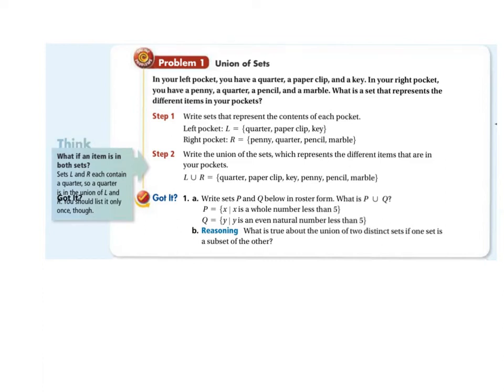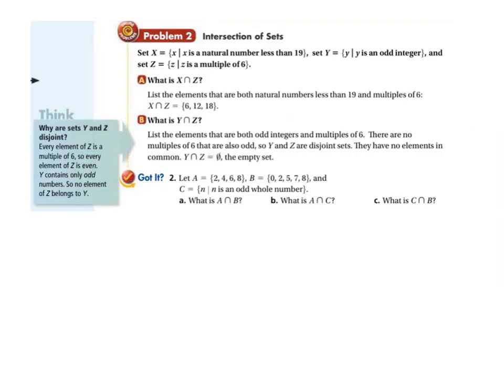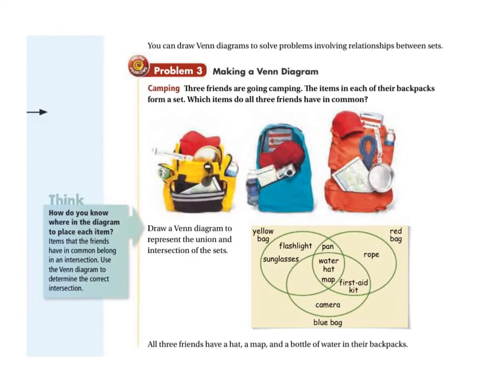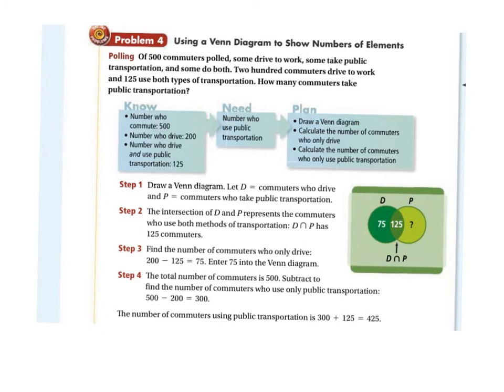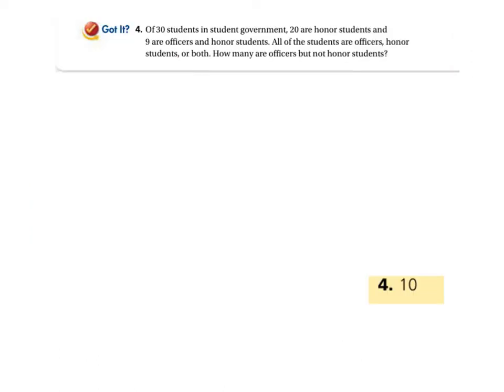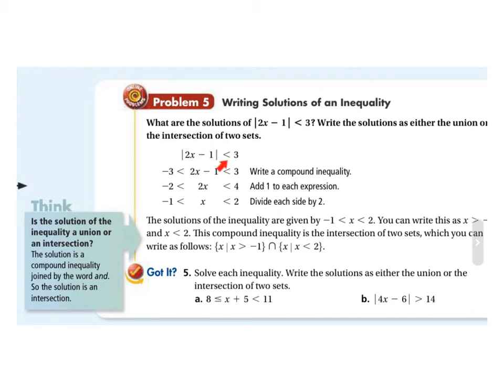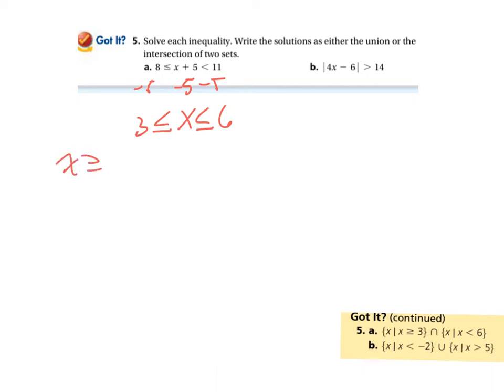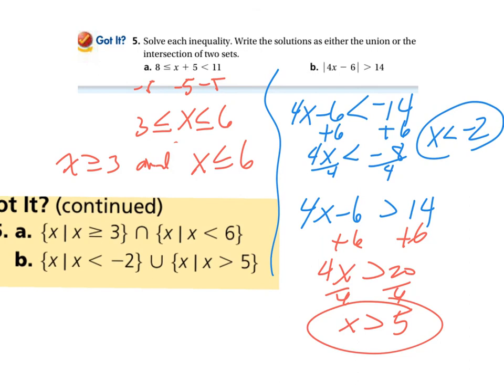AA 3-8 Read and Got It's